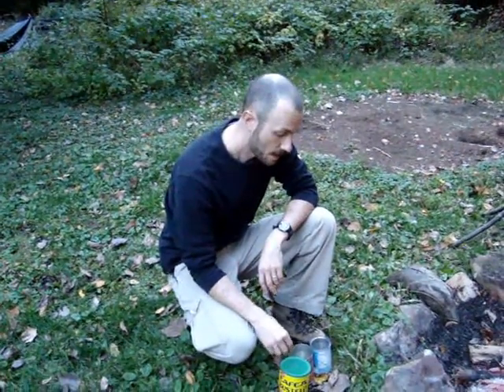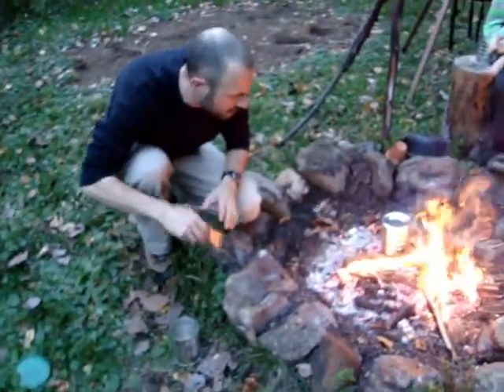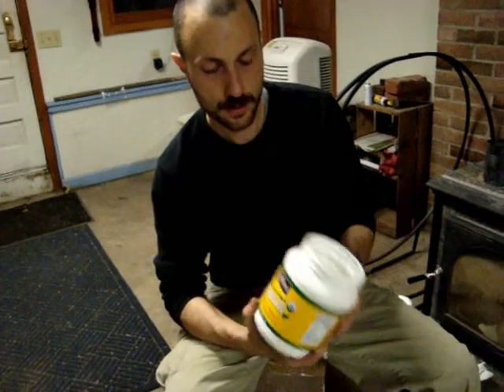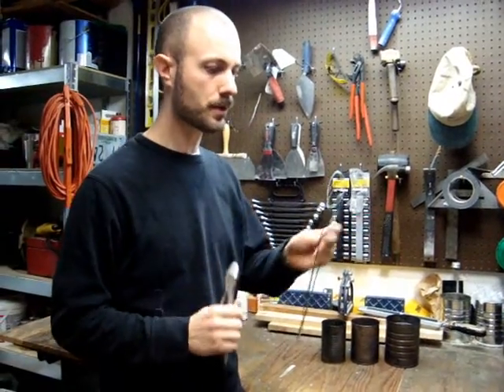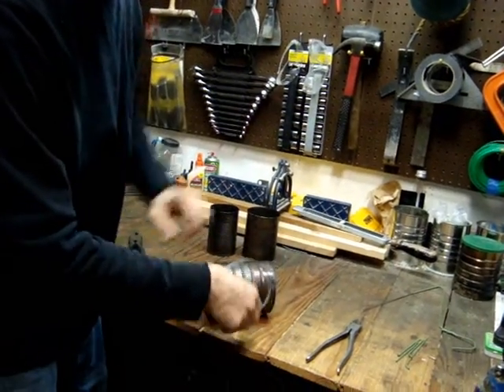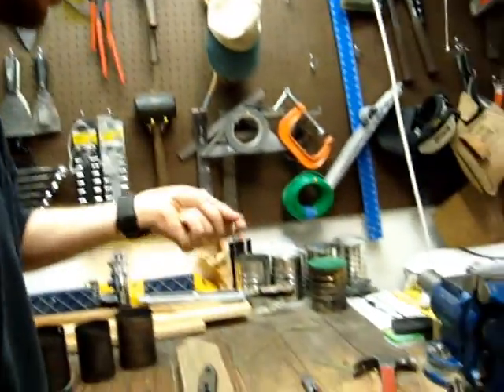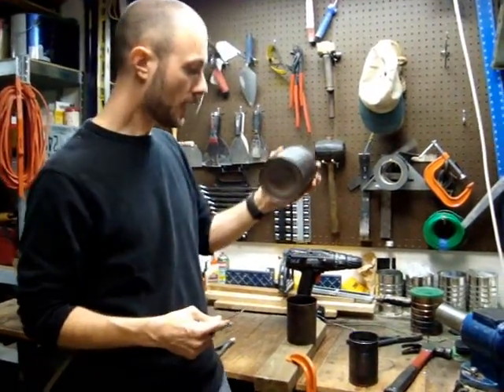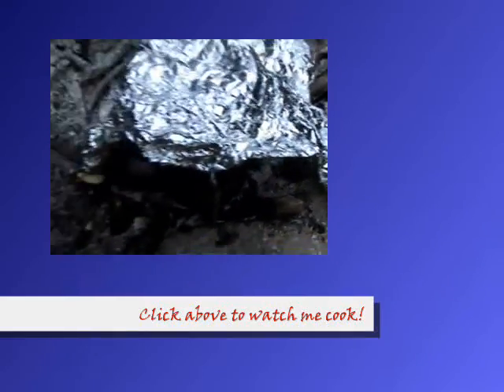How To Make a Tin-Can Cook Set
Here is an instructional video on making a tin can cook set.  It's dirt cheap, super easy to make, and, as illustrated in my other videos, comes in handy for many kinds of on-the-trail cooking.